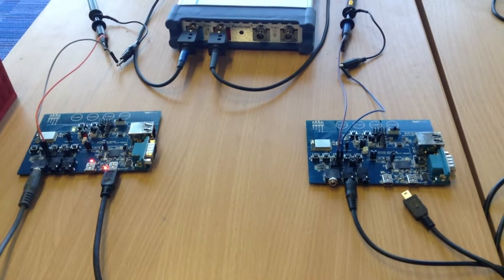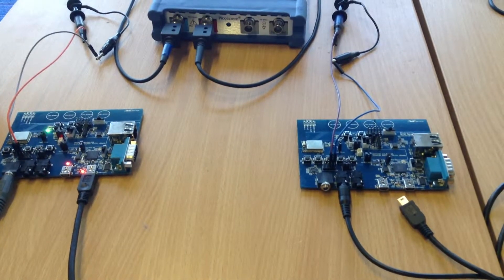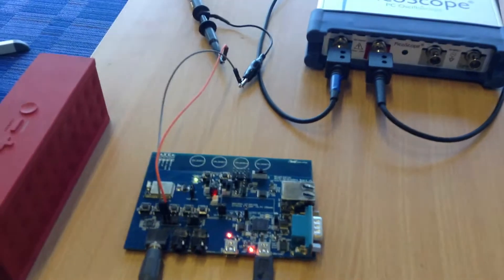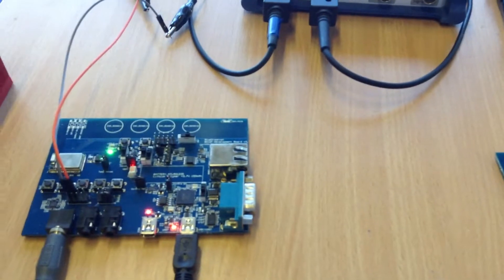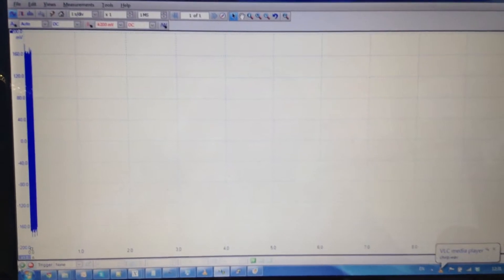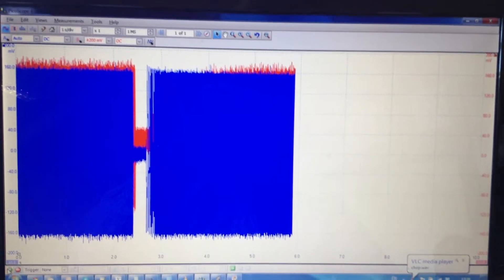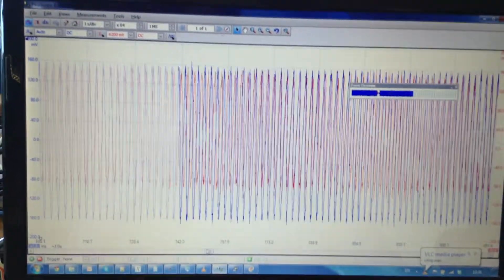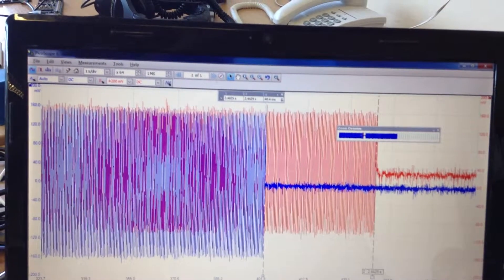BC127: Low Latency Audio using aptX Low Latency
This is a demo that shows the BC127 using the aptX-Low Latency. Two BC127 development boards are connected and one is streaming Audio to the other one using the aptX low latency Codec. The latency measured is 40ms.